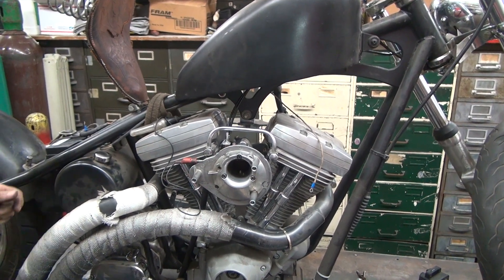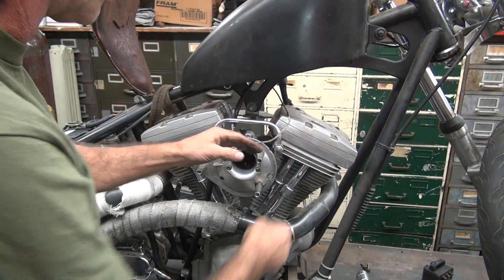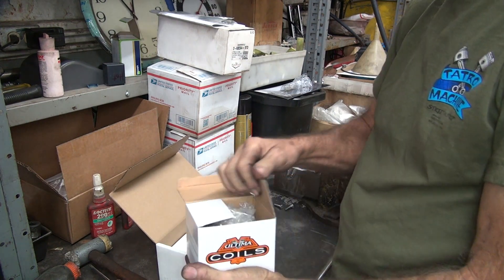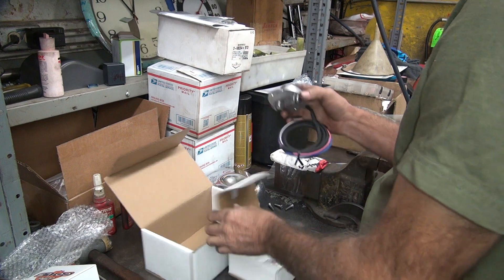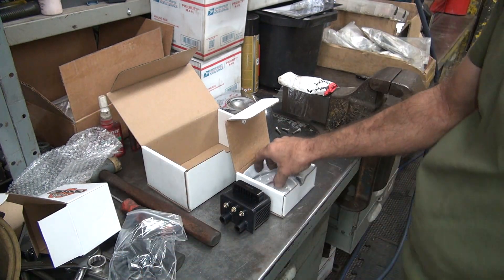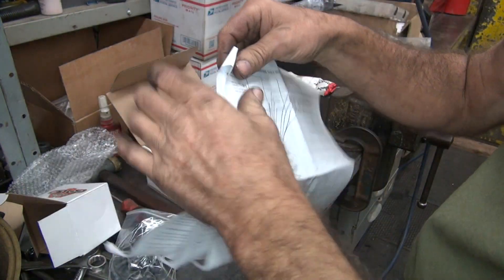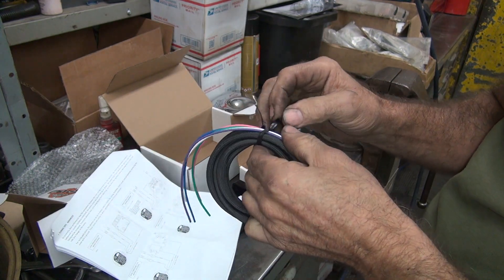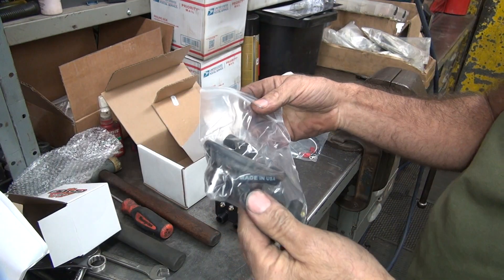#116 1999 80ci evo chopper used bike tune-up repair rebuild rigid bobber custom harley tatro machine